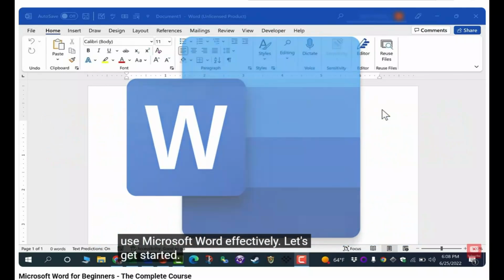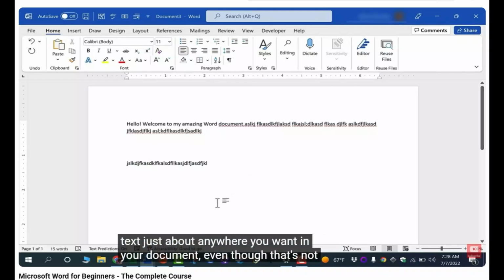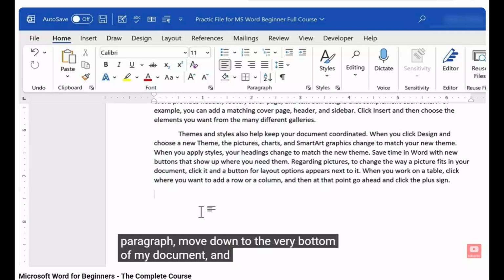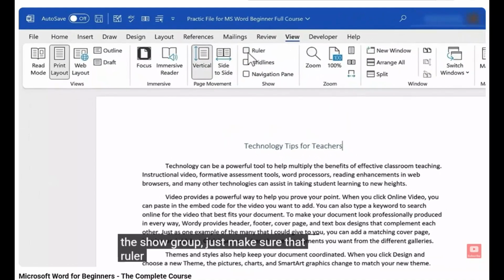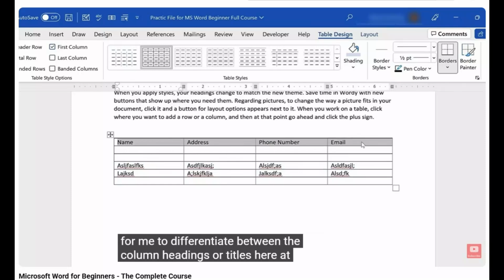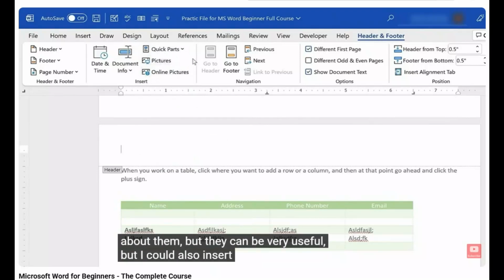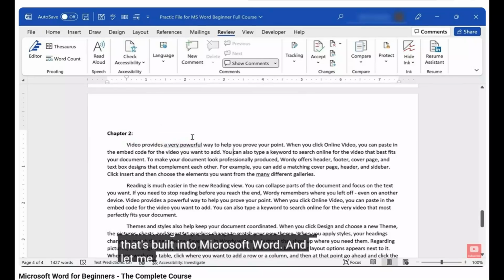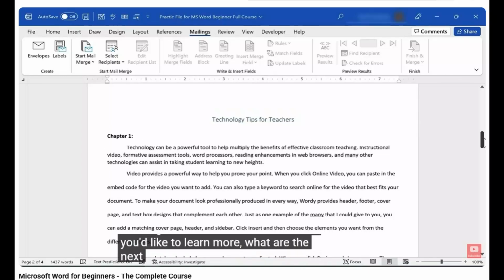MICROSOFT OFFICE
Kurikira neza iyi video yose- fÉcriture